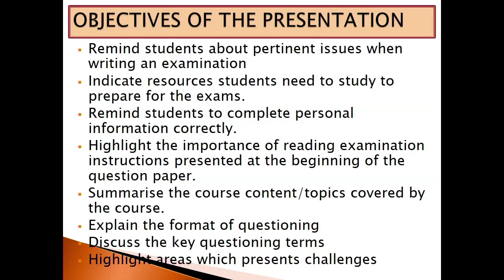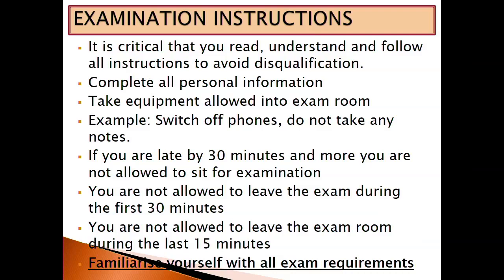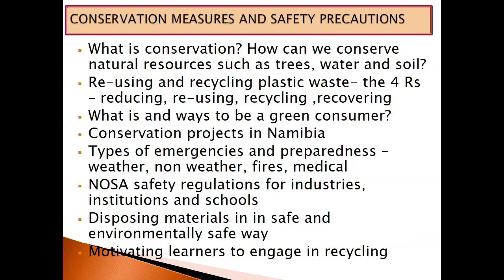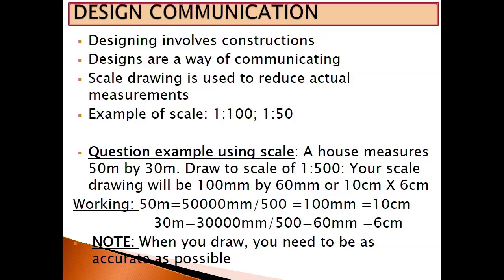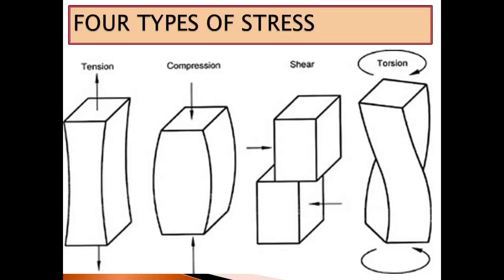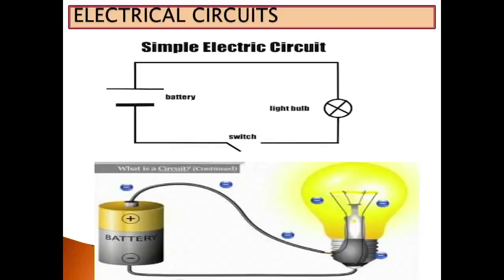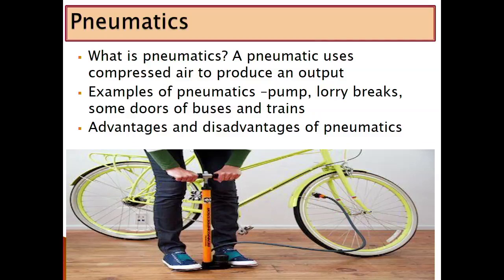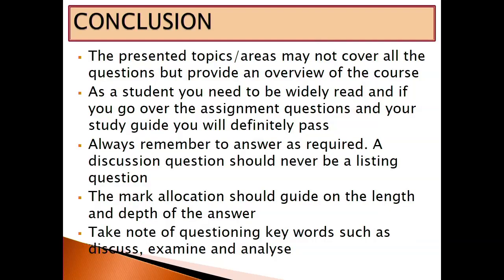IOL CC BES DT42